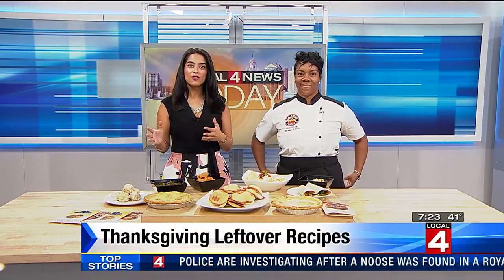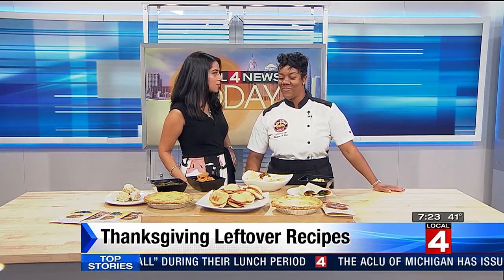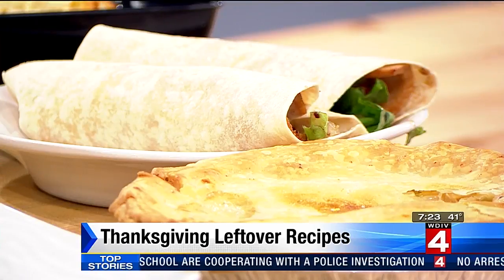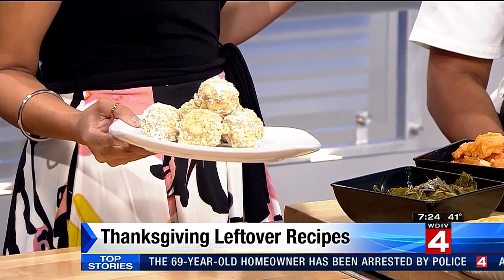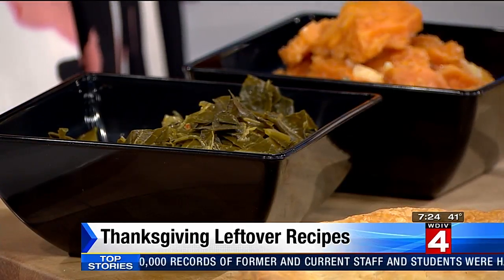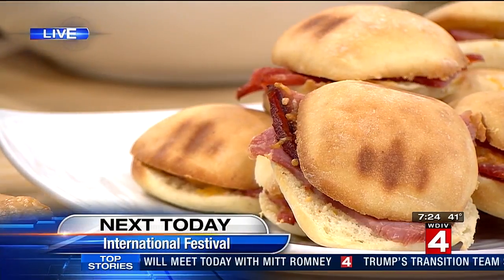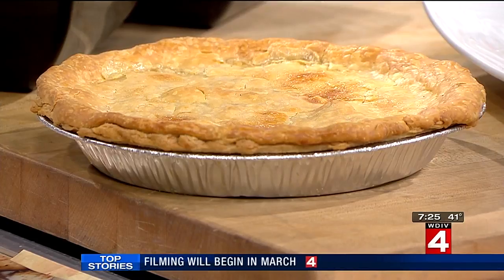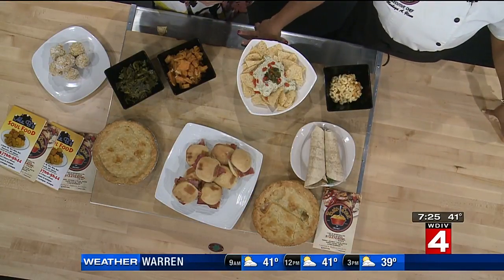Thanksgiving leftover recipes with Chef Musheya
Thanksgiving leftover recipes